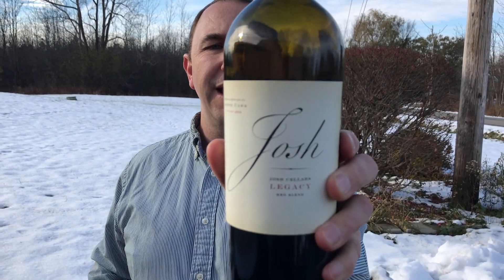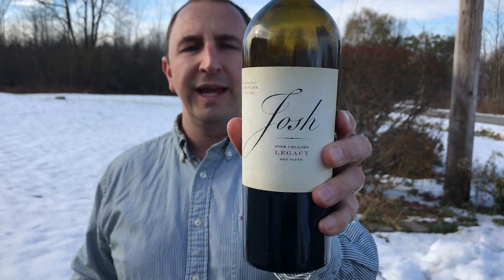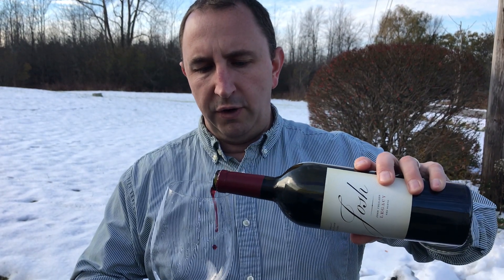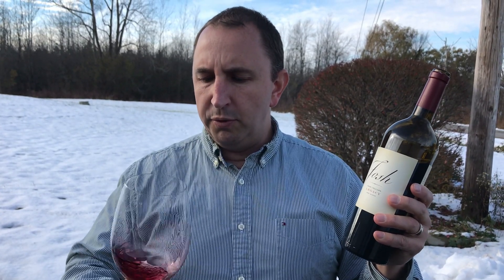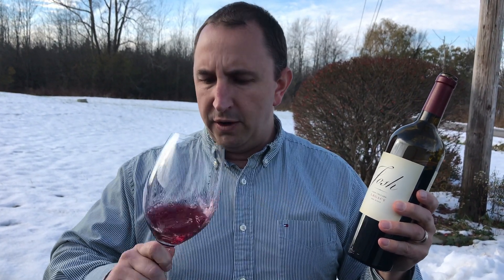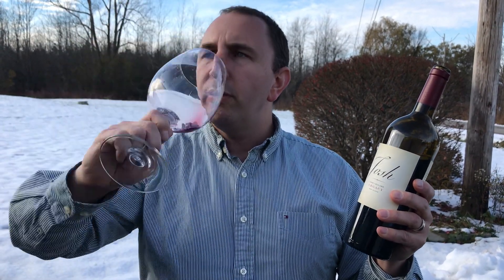Josh Cellars Legacy Red Blend | One Minute of Wine Episode #355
Welcome to One Minute of Wine - a daily video series from Elma Wine & Liquor. Join Tim as he reviews a bottle of wine everyday in sixty seconds or less. Today Tim reviews Josh Cellars Legacy Red Blend. This wine comes from the well known Josh Cellars. The red blend comes from California's Central Coast, Lodi and Sonoma and Napa counties. Aromatic blue fruits and brown spices delight the nose, most notably the fresh plum and blackberry fruit. The wine is dense and juicy, with baked plums and dark cherries, layered with roasted almonds and hazelnuts, finishing long with fine, soft tannins. Cheers!